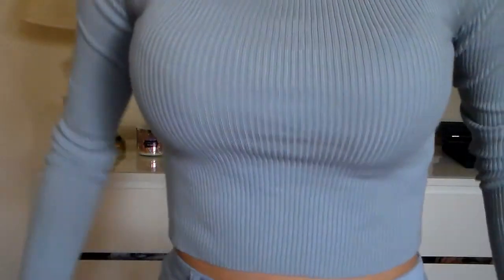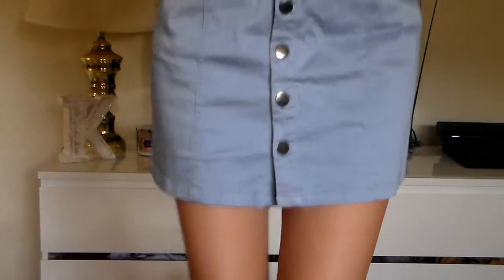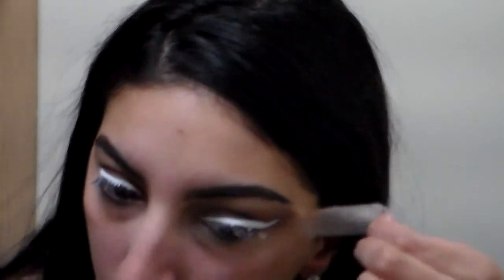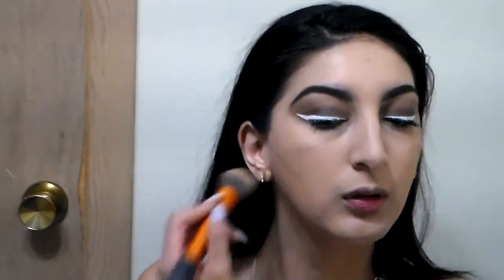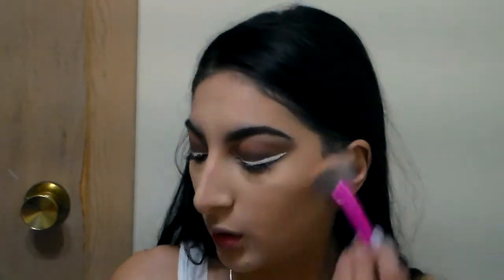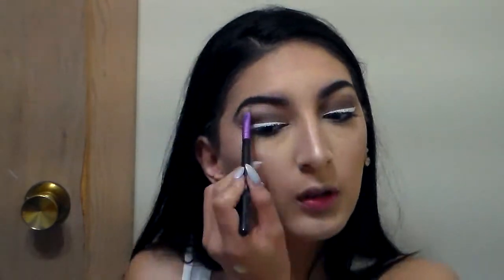White Liner Look || BeautyWithGenn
Hello Beauties & welcome back!! This video is a white liner video I'm absolutely in love with the way white liner looks!! I really recommend everyone give it a try, I'm sure you'll love it!!

SC: Genny1512

Products:

Face:
Maybelline Baby Skin Primer
Mario Rose Spray
L'oreal Total Coverage Foundation
L.A. Girl Pro Concealer
L.A. Girl Pro Concealer in Toast (nose contour)
ELF Blush Twinkle pink
Anastasia Contour Kit (banana, lightest shade, last contour shade for face & nose contour middle shade)
ABH Nicole Glow Kit (Face: Kitty Kat, Daydream, Forever Lit ) (Nose: Glo Getter & tip of nose: Forever Lit)

Eyes:
Master Palette by Mario: LuLa

Modern Renaissance Palette:
Crease: Raw Sienna, Burnt Orange, Warm Taupe
Lid: Cyprus Umber
Brow Bone: Tempera & Vermeer
Inner Corner: Vermeer

NYX White Liner
L'oreal Telescopic
Ardell Double Up Wispies

Lips:
Milani Pretty
Wet & Wild Nudie Patootie (920B)